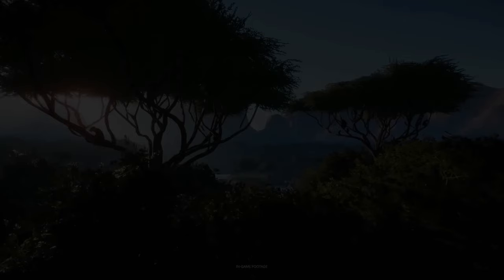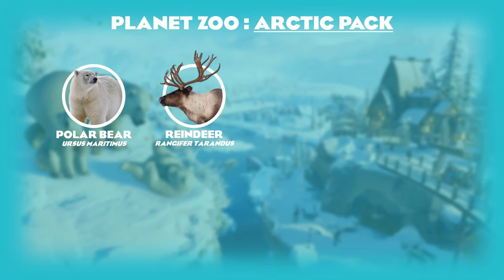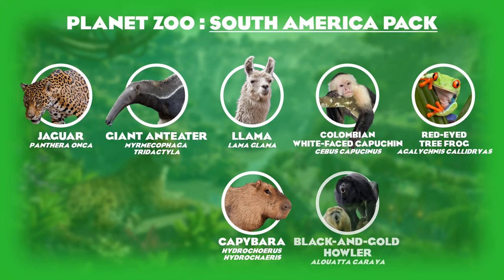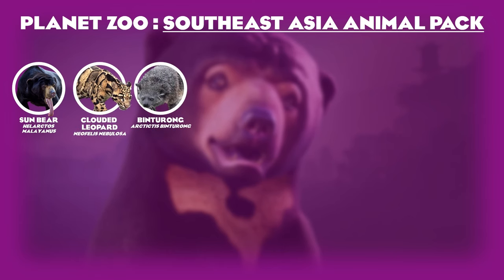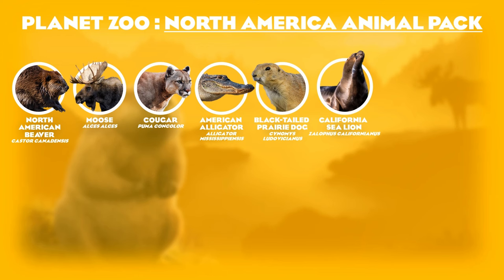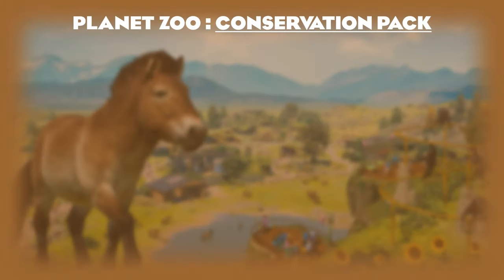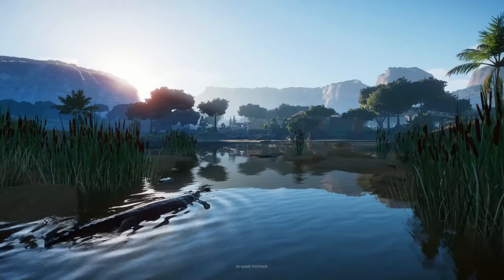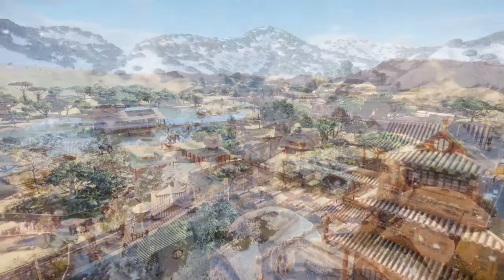What The DLCs Could Have Looked Like - Planet Zoo Speculation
Over the course of Planet Zoo's lifespan, we have received 15 DLCs as well as the deluxe edition that released with the game. But some of the animals were less idealistic to many, so let's see what we could change in the DLCs to make the DLCs potentially better. Enjoy!!!